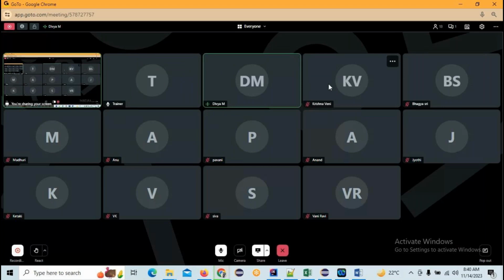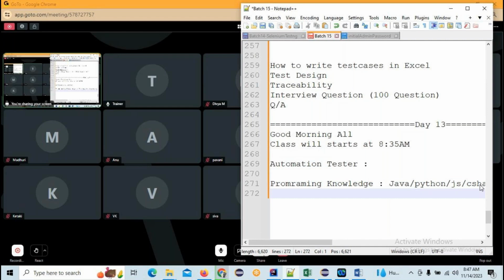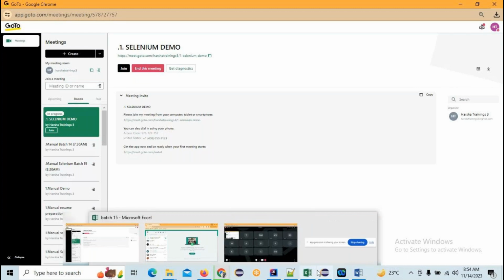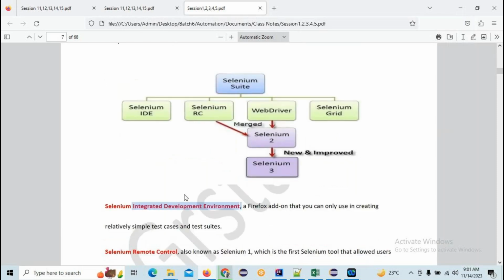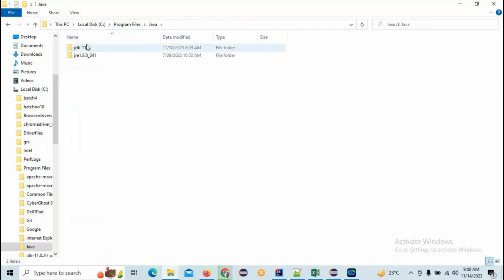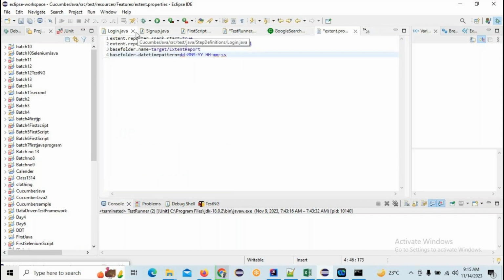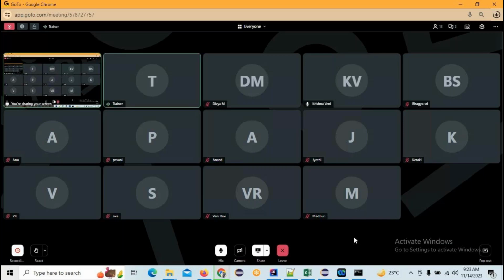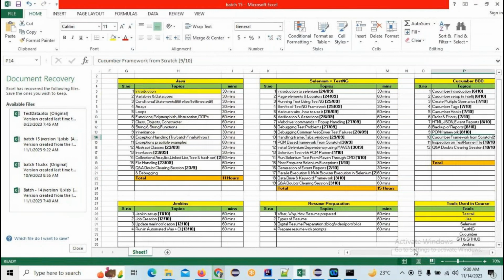Selenium Automation With Java Demo 01 | Selenium Tutorial | Selenium Tutorial For Beginners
🚀 Welcome to the world of Selenium Automation with Java! In this exciting demo class (Demo 01), Harsha Trainings is your guide to kickstarting your Selenium journey. Whether you're a beginner eager to explore Selenium or someone looking to enhance their automation skills, this tutorial is tailored just for you. ☁️🖱️

In this empowering demo:

🔹 Gain a comprehensive introduction to Selenium Automation with Java.
🔹 Understand the key concepts and components of Selenium for web testing.
🔹 Witness a live demonstration to see Selenium in action and its practical applications.

Whether you're an aspiring automation tester, developer, or quality assurance professional, this demo provides essential insights.

Your journey into Selenium Automation with Java starts here! 🌐🔔👍

If you have any questions or need further guidance, please don't hesitate to reach out. We're here to support your Selenium learning journey.

Pega
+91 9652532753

Devops
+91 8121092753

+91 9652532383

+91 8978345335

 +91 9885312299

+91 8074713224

Regards,
Harsha Trainings,
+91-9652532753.